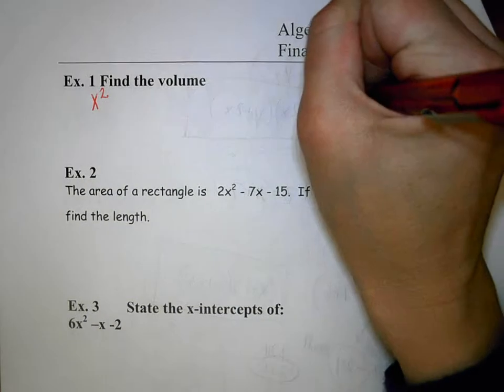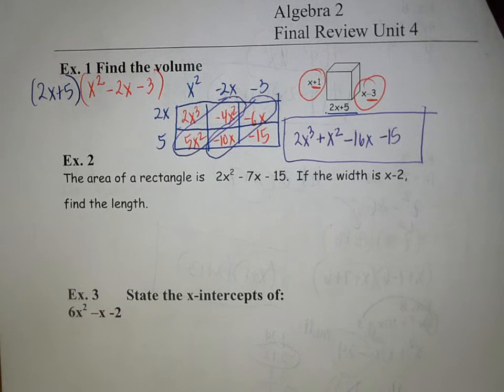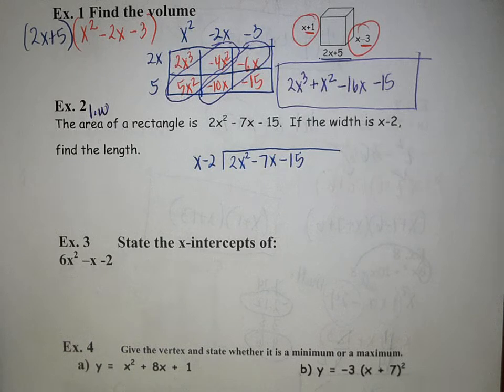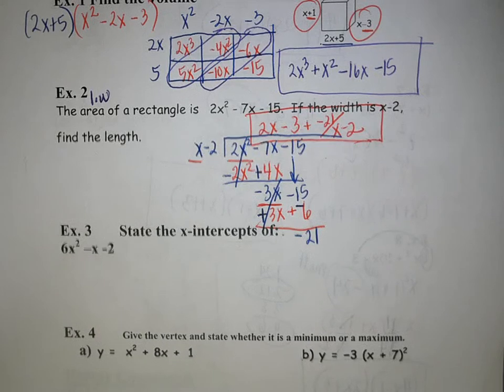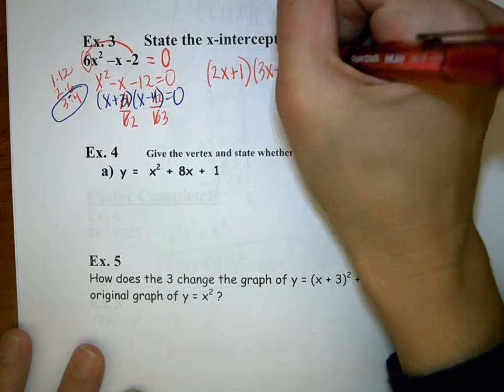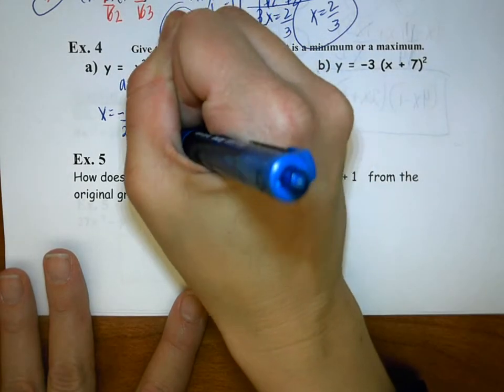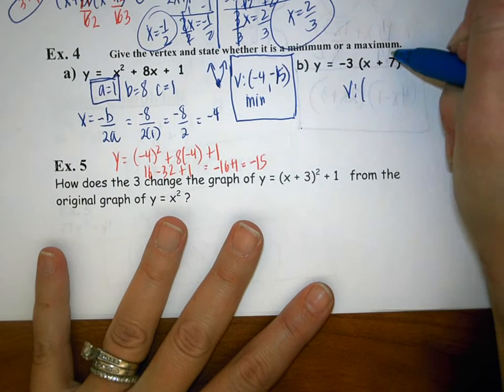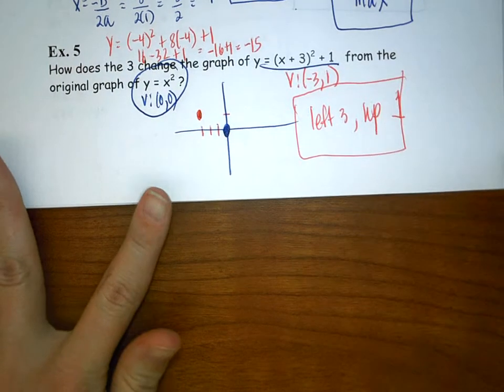Final Review Unit 4